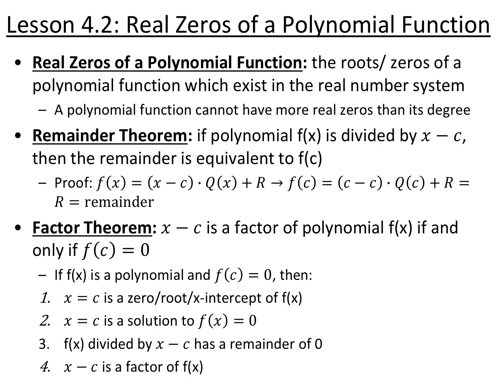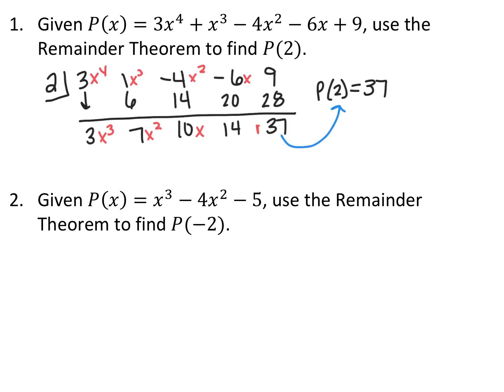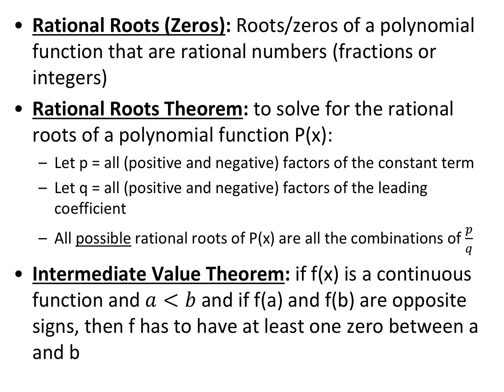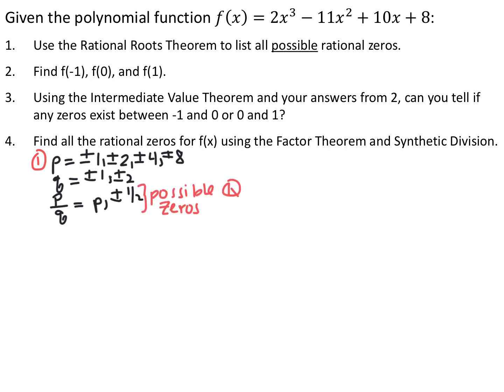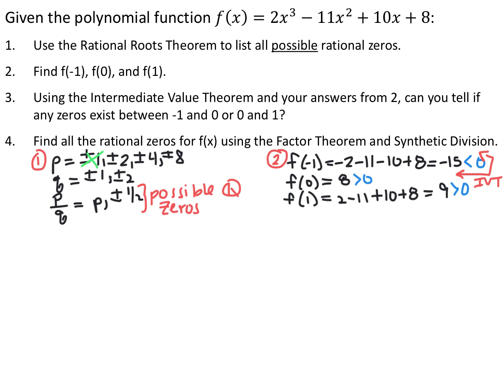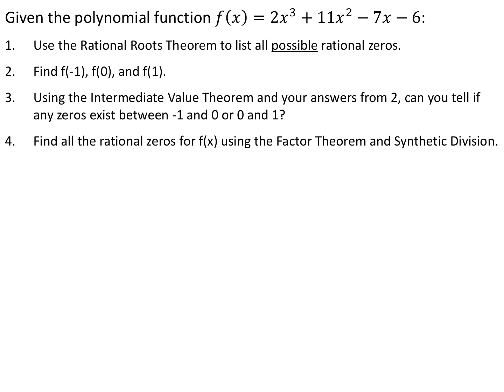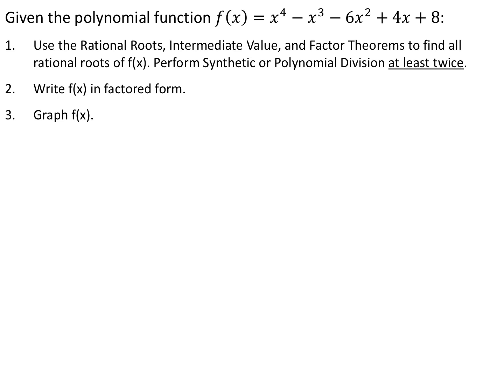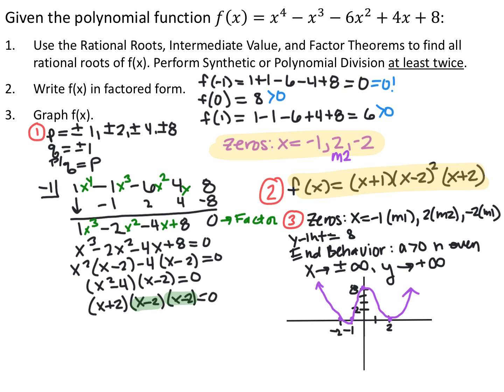Lesson 4.2 Video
Lesson 4.2: Real Zeros of Polynomials